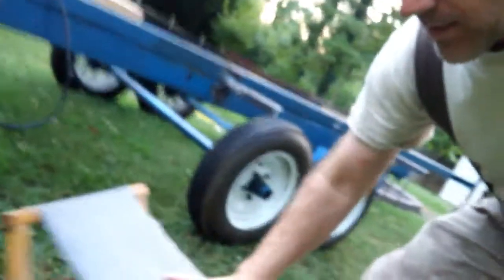How to Weld like a Dummy - Harbor Freight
Welding with a machine fur under 100 dollars